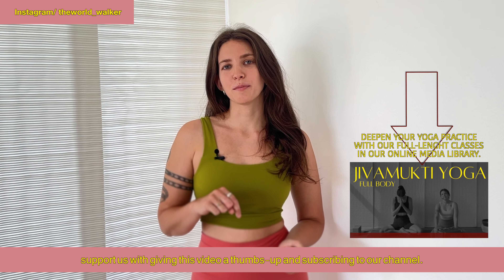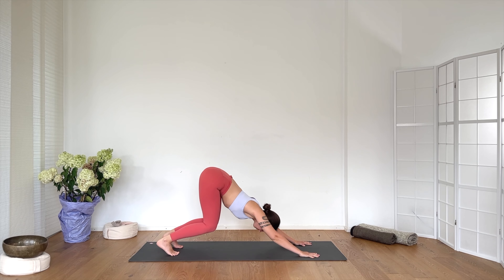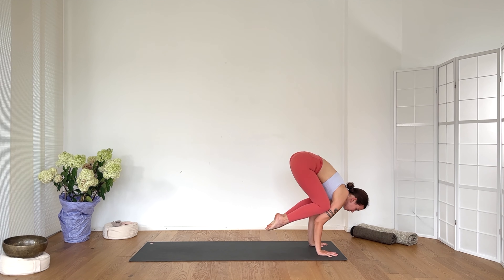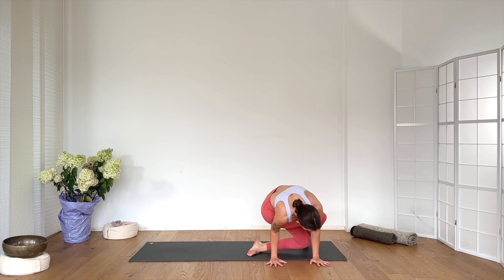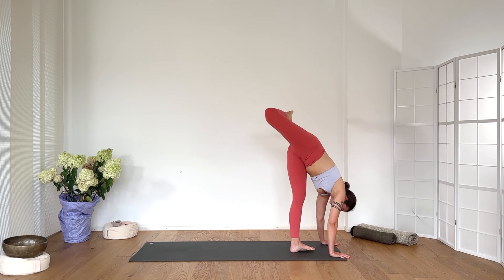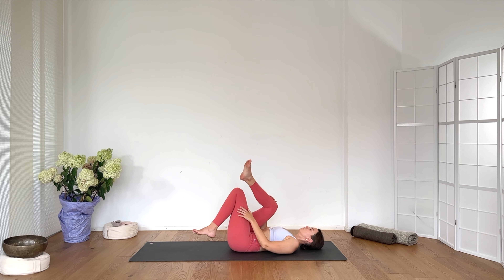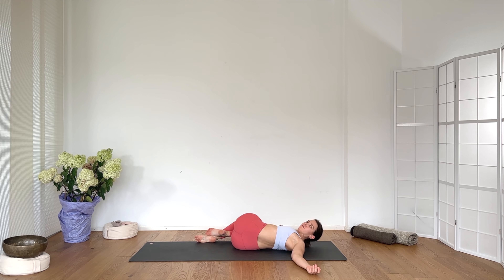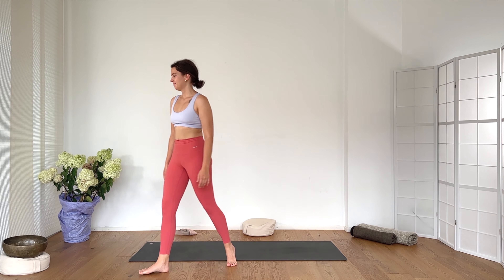25 min. Jivamukti Yoga Twists // Power Flow // Yoga for Digestion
❤️ Welcome to this 25-minute Jivamukti Flow! Focusing on Twists, this session will guide you through a complete - short practice, designed to seamlessly fit into your everyday life and lifestyle, you can conveniently practice from the comfort of your home. ❤️

💬 Share your Yoga journey in the comments below! 💬

Chapters:
0:00 Intro
1:02 Asana Practice
22:44 Shavasana

🌈 Welcome to the Felicia Walker Jivamukti Yoga YouTube channel! Our purpose is to unite individuals across the globe through accessible, high-quality yoga content. All levels, bodies, genders, and souls are embraced here.

My Yoga mat: Manduka Pro Lite

Let's be friends:
1-Day Retreats in Berlin: @taor_berlin
👉 Harmonium Courses
👉 Media Library with 60 / 75 min. Jivamukti Open Classes
 both available on my website!